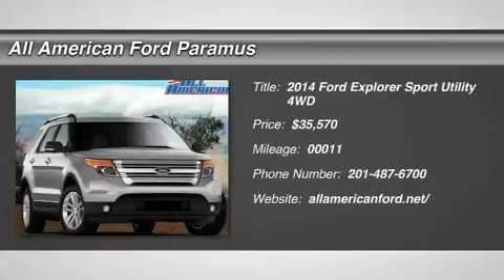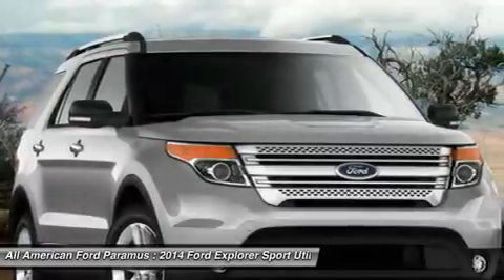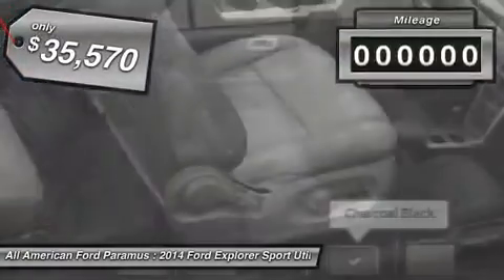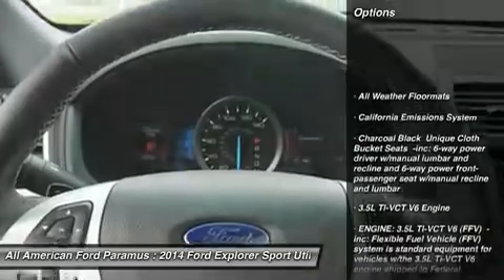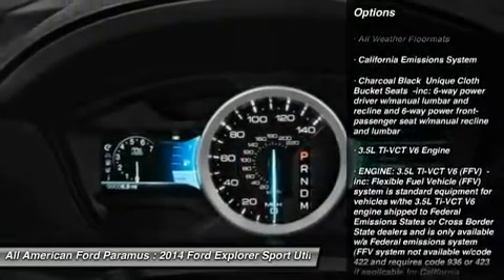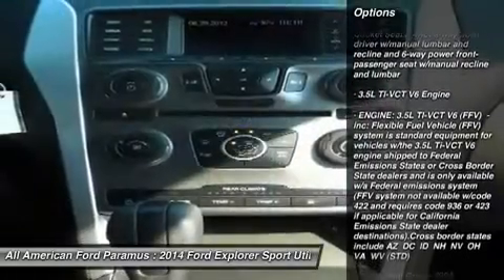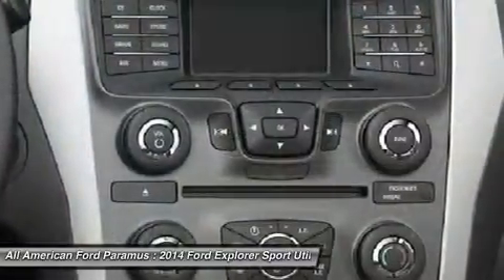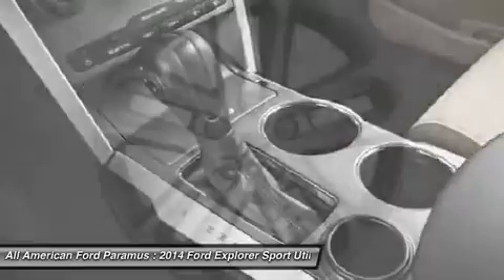2014 FORD EXPLORER Paramus, NJ 14PT613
2014 FORD EXPLORER Paramus, NJ
Stock# 14PT613
allamericanford.net/

375 Rt. 17 South